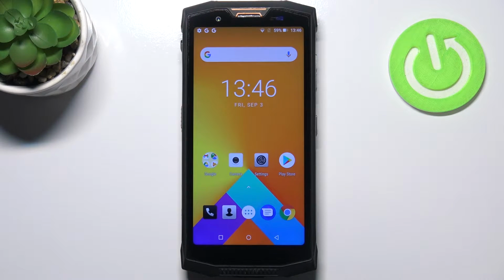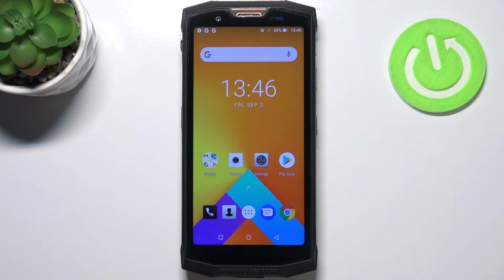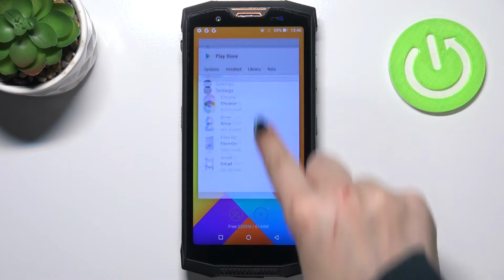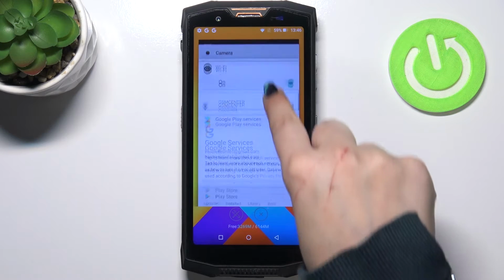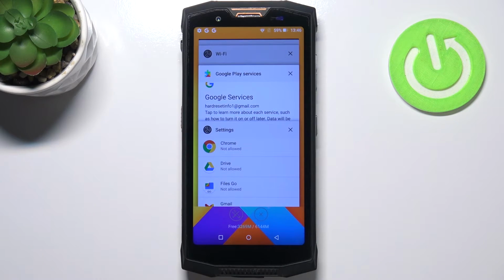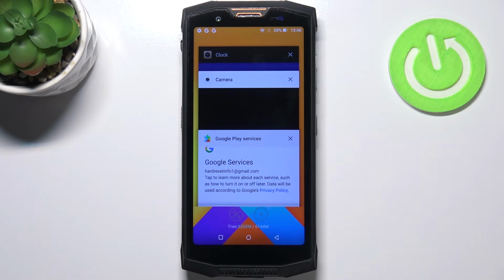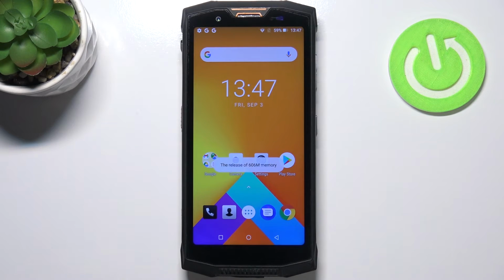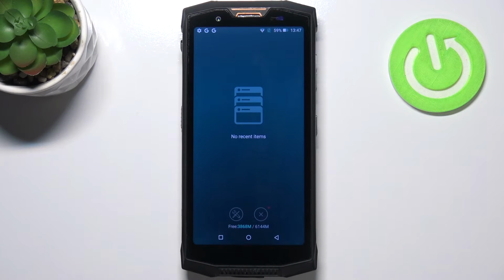How to Switch Off Running Apps in DOOGEE S80 – Close Running Apps in Background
The presented tutorial will teach you how to smoothly turn off running applications in DOOGEE S80. If you want to learn how to turn off the background of an app on your DOOGEE device, please follow the attached instructions to access the settings to successfully manage the background app refresh in DOOGEE S80. Use the provided video guide and let's disable the running applications on your DOOGEE device.

How to turn off background app refresh in DOOGEE S80? How to manage background app refresh in DOOGEE S80? How to disable background app refresh in DOOGEE S80? How to switch off running apps in DOOGEE S80? How to disable app background in DOOGEE S80?